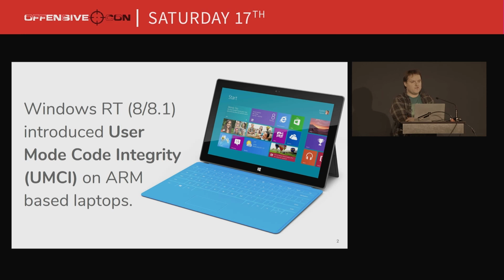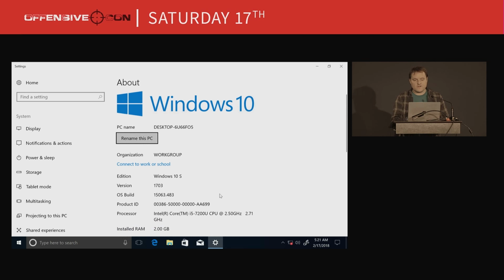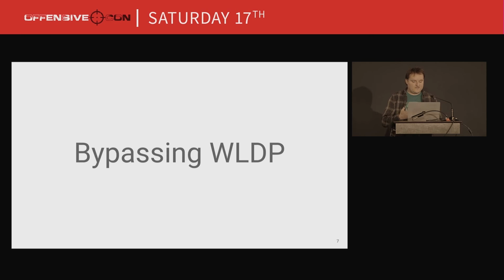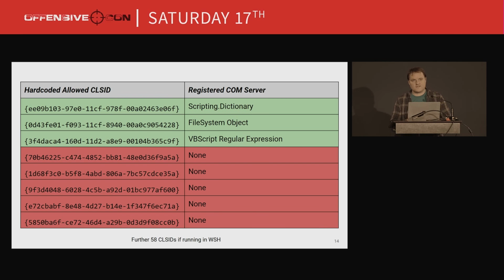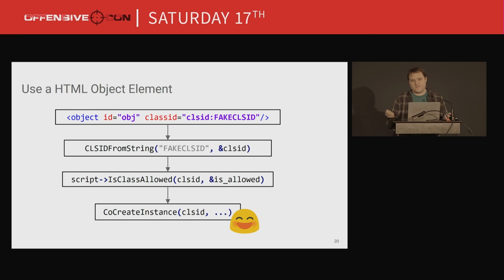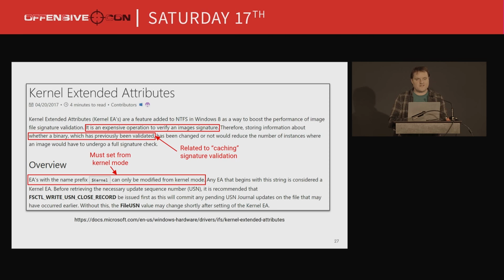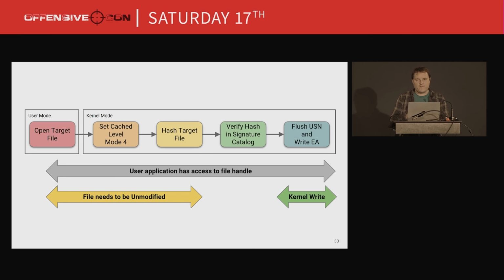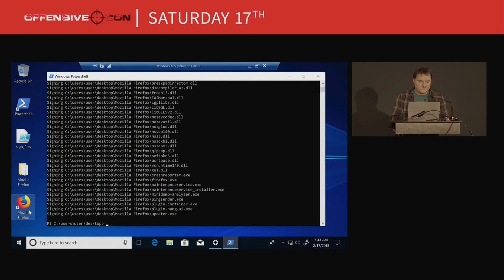OffensiveCon18 - James Forshaw - New and Improved UMCI, Same Old Bugs